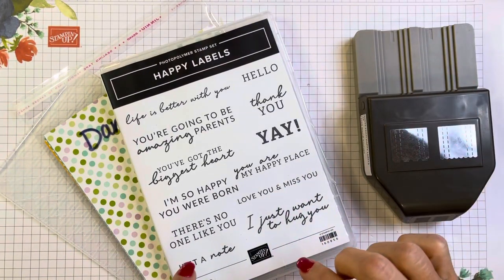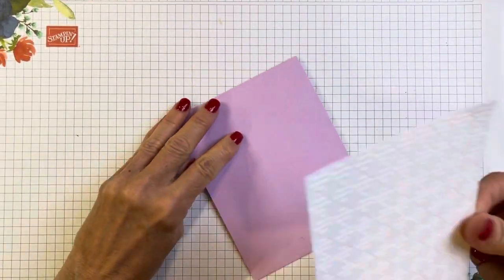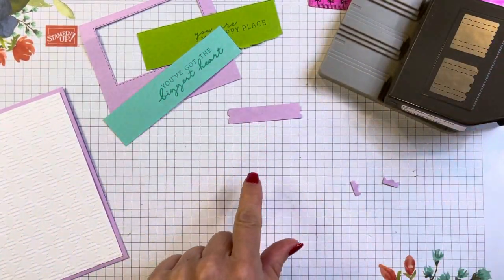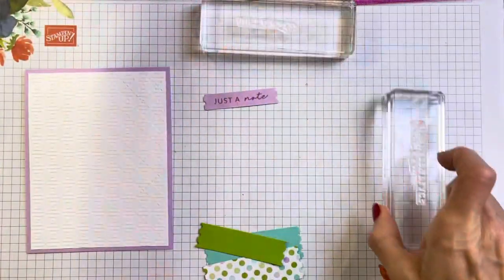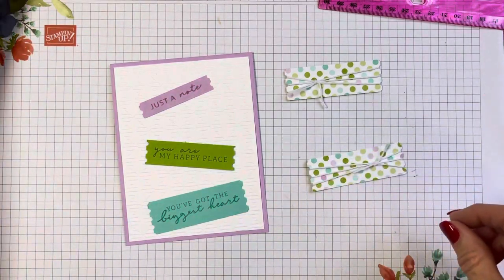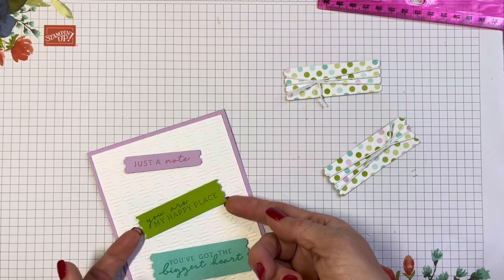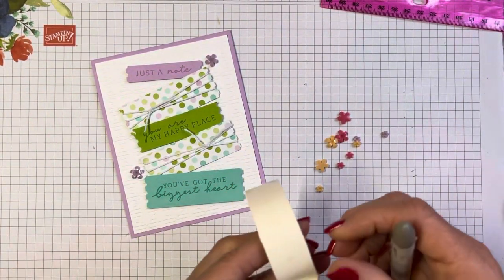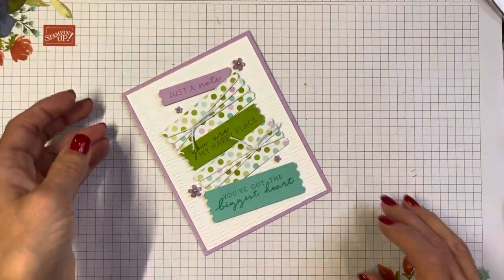Stampin' UP! Happy Labels Bundle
Here’s a sneak peek at the fun new bundle – the Stampin’ UP! Happy Labels Bundle – coming out in the upcoming January-April 2023 Mini Catalog on January 5, 2023. It’s just a simple card showing off the pretty Stampin’ UP! Dandy Designs Sale-a-bration Designer Series Paper available FREE with a $100 order! 48 sheets of 12 x 12 in a gorgeous array of spring colors like Balmy Blue, Granny Apple Green, Pale Papaya, Calypso Coral, and Fresh Freesia. LOVE it!

This easy card shows how the Happy Labels Punch can punch off the ends of a 1/2″, 3/4″, and 1″ wide strip to any length you want! Just cut your preferred strip an extra 1/2″ longer than the sentiment measures, punch out the two ends, and then stamp your words! On this card for the Fresh Freesia sentiment, I started with a 1/2″ x 2-1/2″ strip of cardstock. For the Granny Apple sentiment, I started out with a 3/4″ x 2-7/8″ strip of cardstock. For the Coastal Cabana sentiment, I started out with a 1″ x 3-1/8″ strip of cardstock. I used the Gingham Embossing Folder on the white panel.